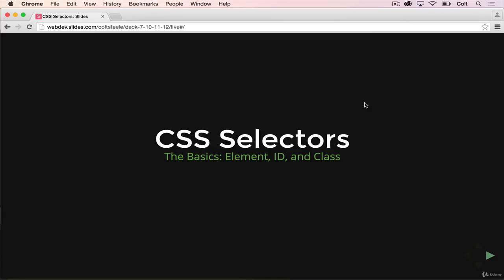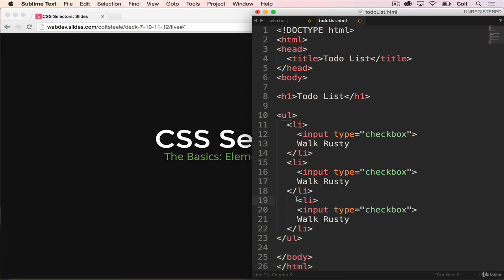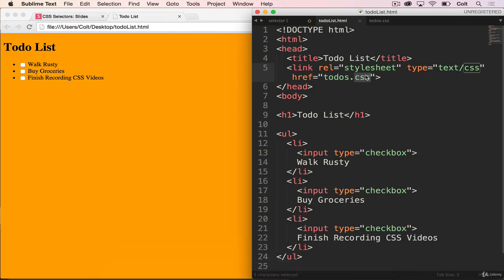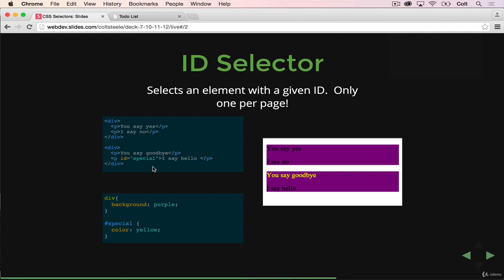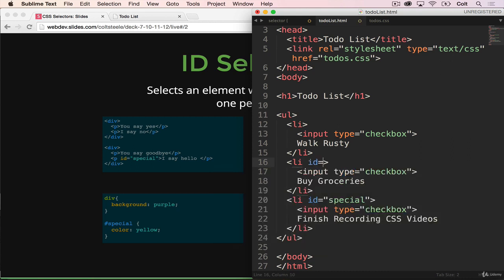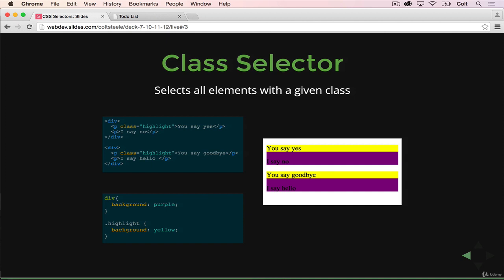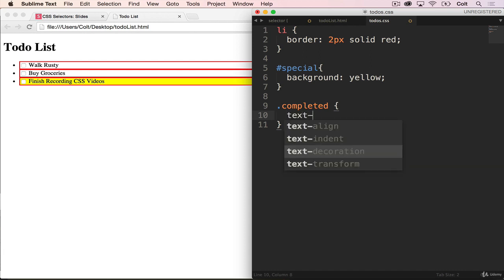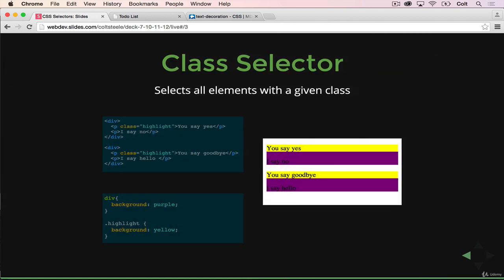Lecture - 26 ( Selectors Basics Todo List - CSS )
It will cover whole Web Development, from basic HTML, CSS, and JavaScript to its advanced level required for someone to become industry-ready. While doing this course we will also make many projects which will help us in making our resume better.
I have a suggestion please go through the starting of the lecture for better understanding.

If you have any doubt please comment in the chat box .